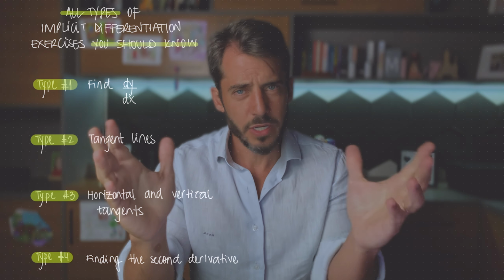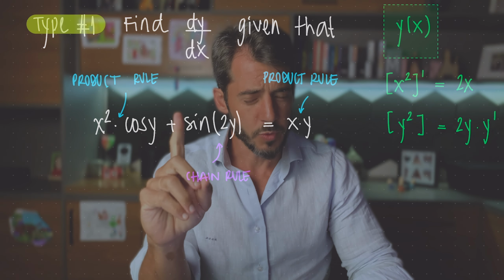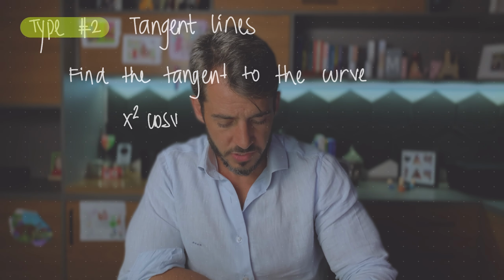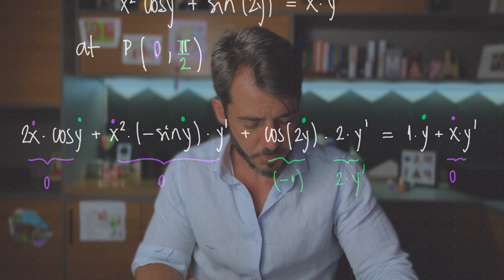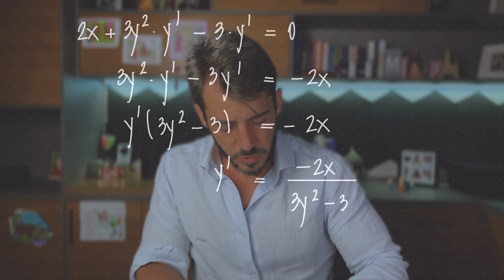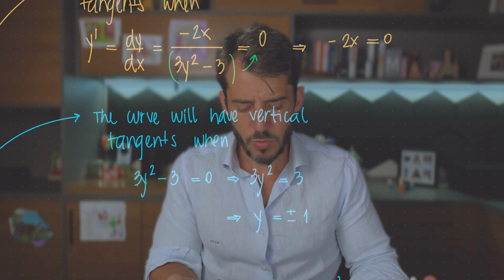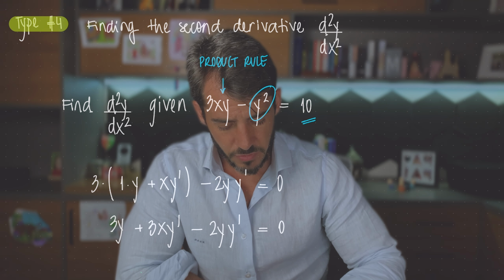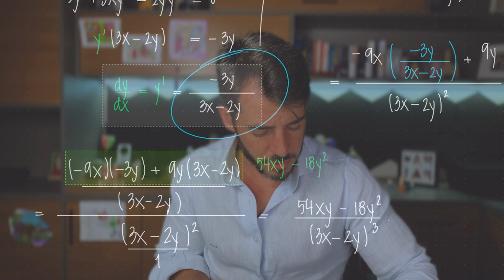The four types of implicit differentiation exercises you should know (for IB Math)